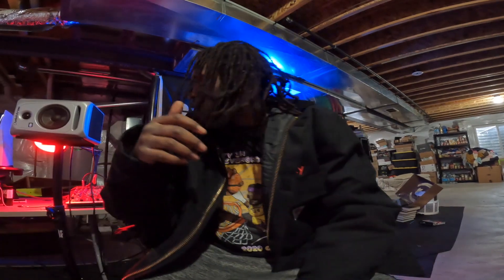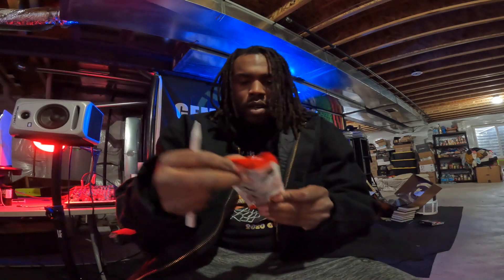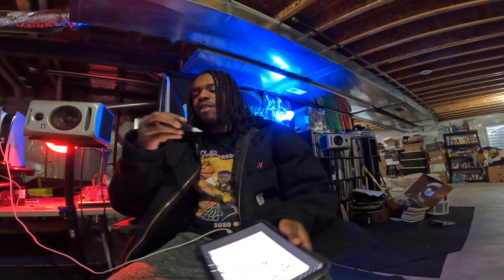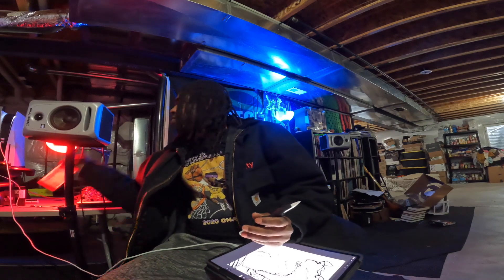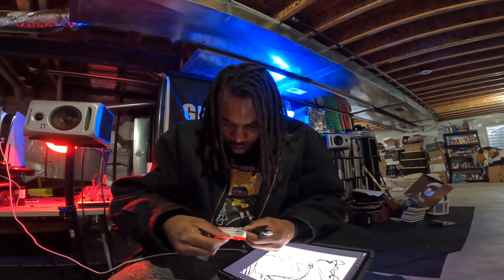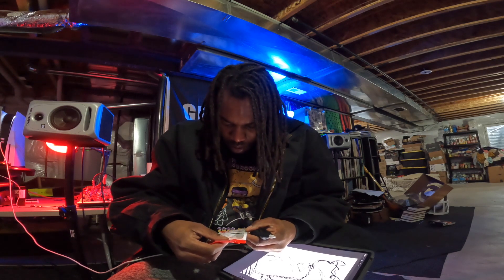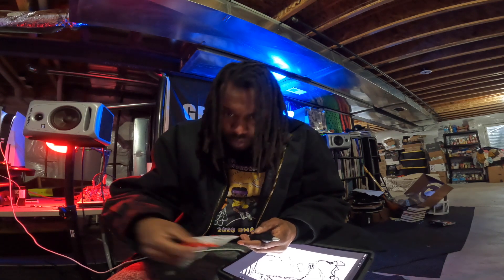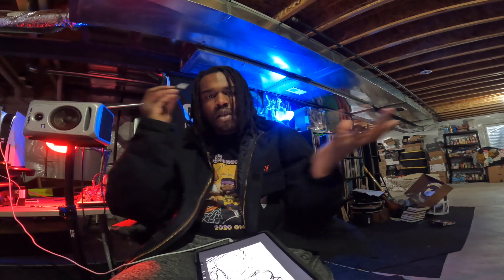The Pro Draw Grip thoughts and unboxing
dope device for iPad artist